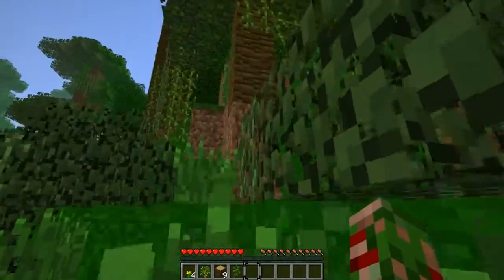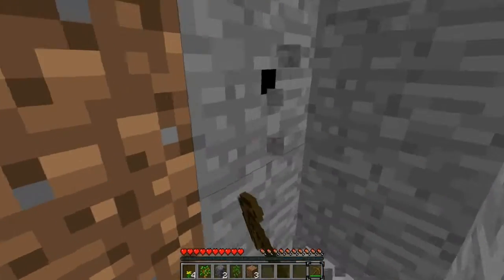EP1 - This Is My World - Eggsplosions!!!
Just a chill world

now I am gonna go mine :D